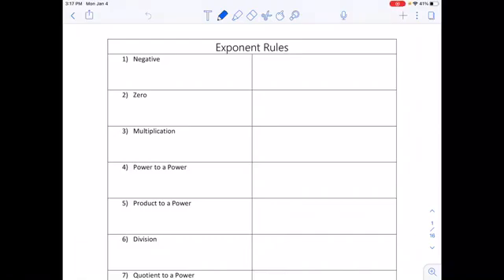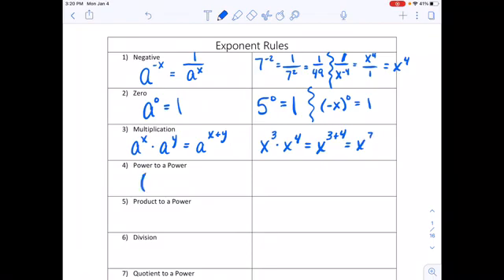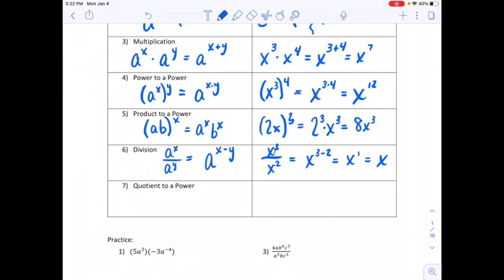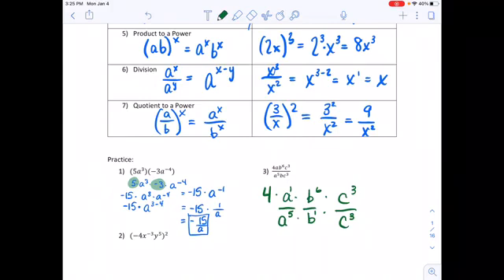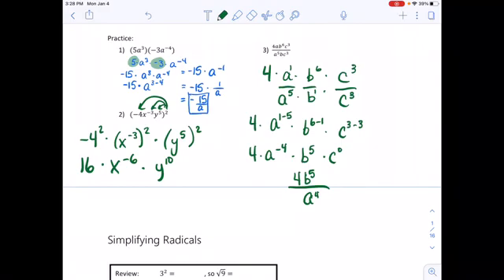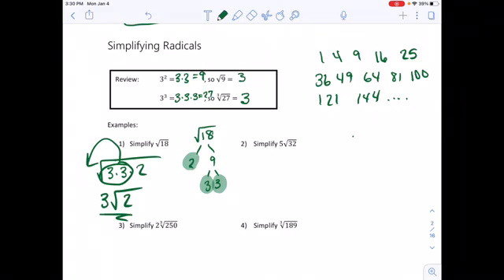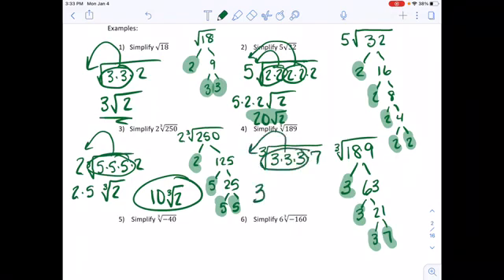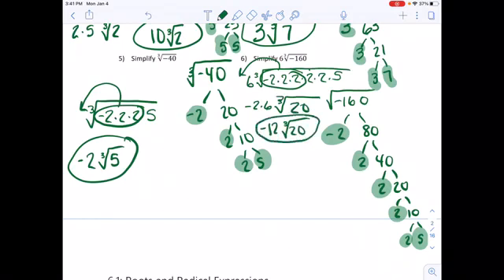Chapter 6 Introduction Algebra 2